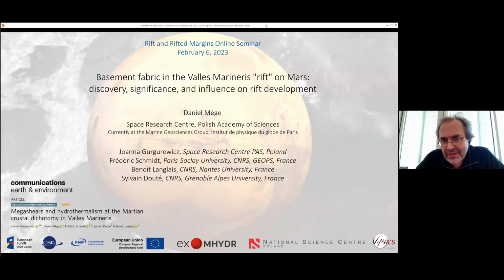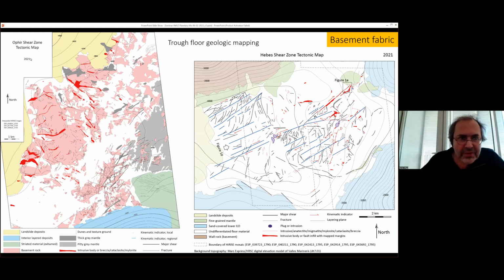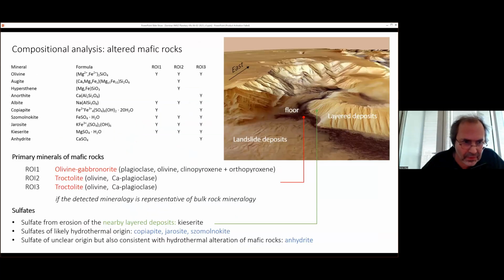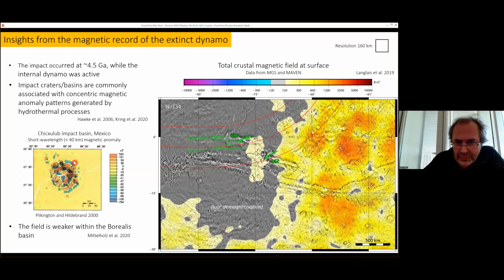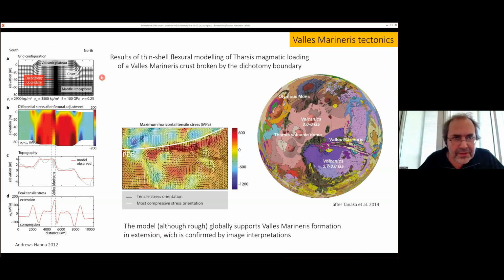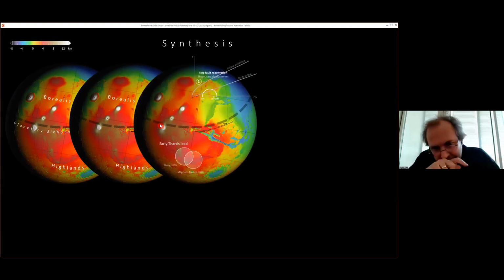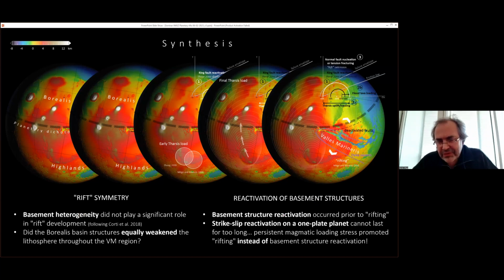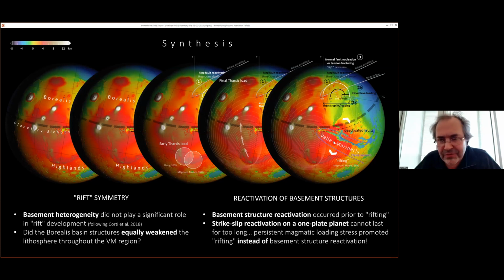55.1 Daniel Mège - Basement fabric in the Valles Marineris "rift" on Mars